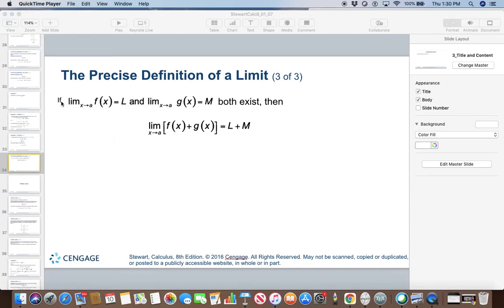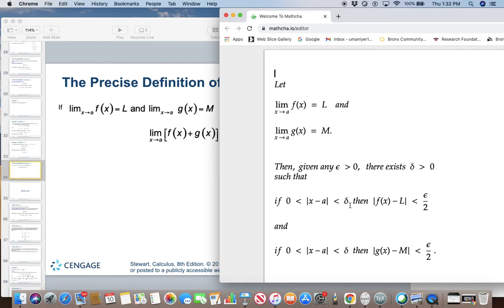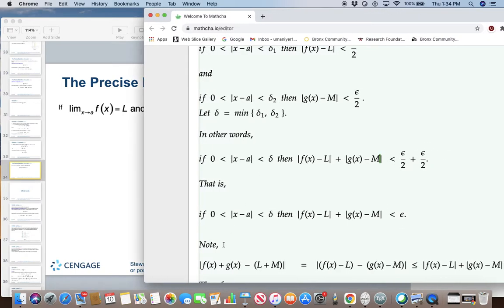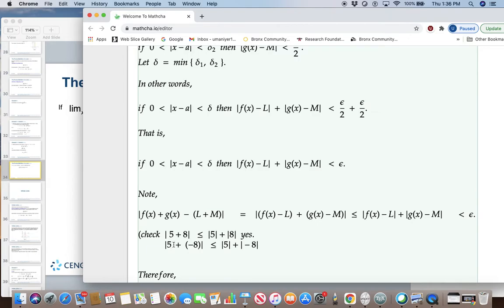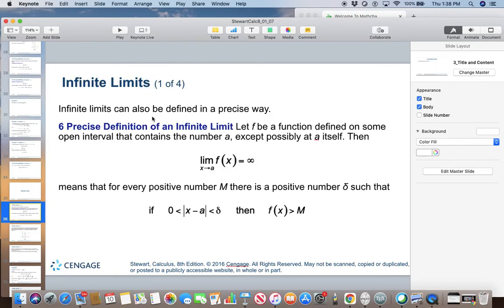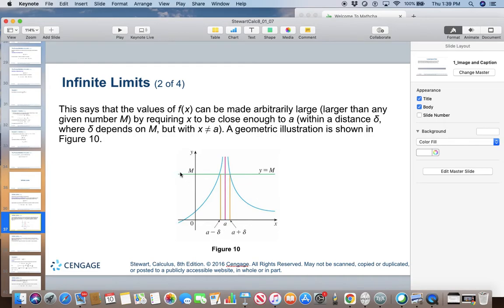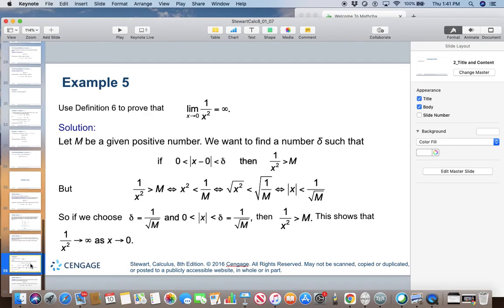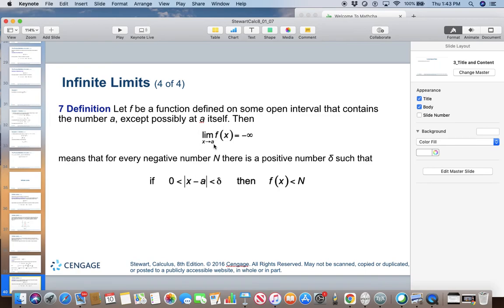Lecture1 7D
Calculus1